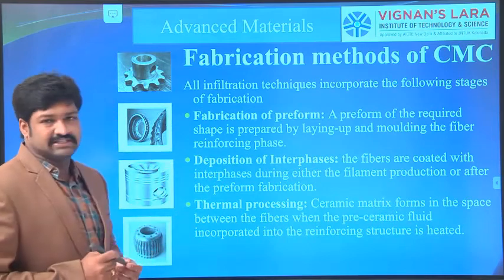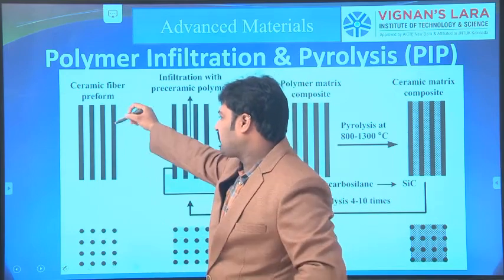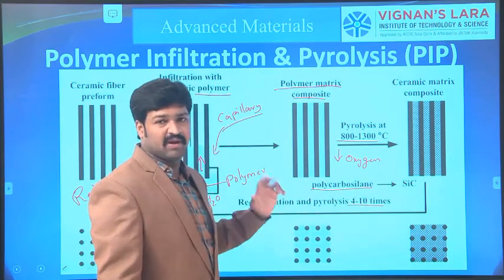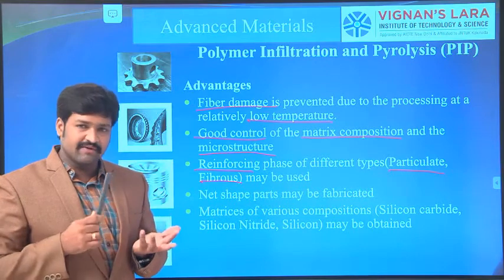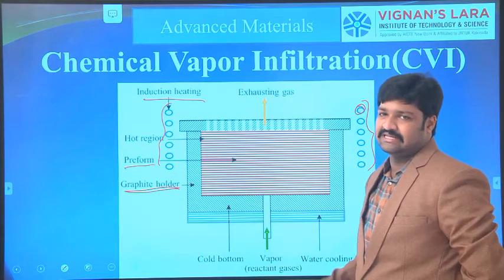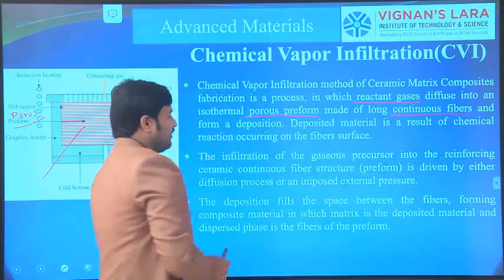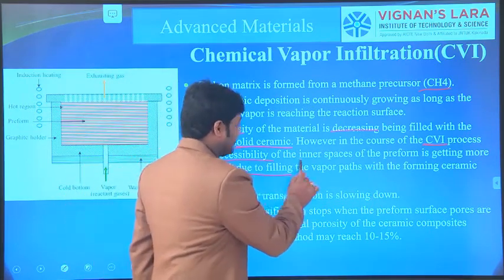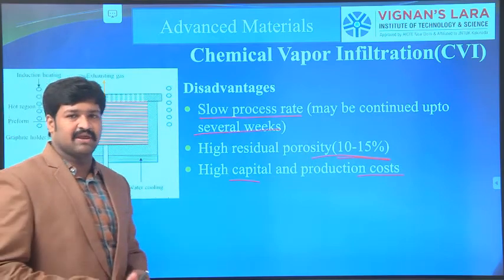Advanced Materials Unit-II (part-7)